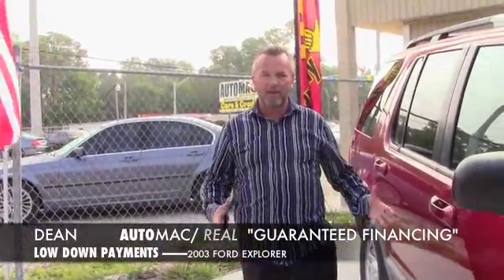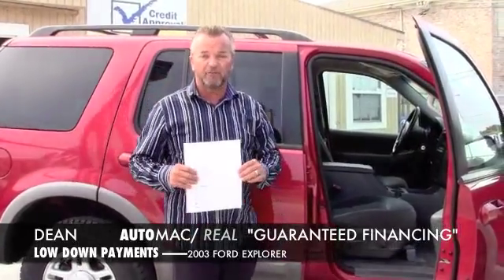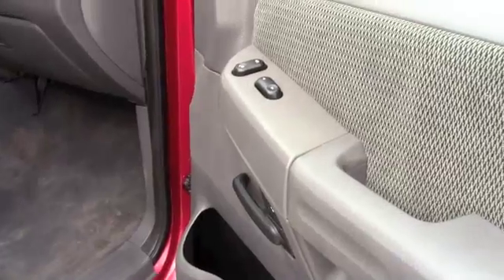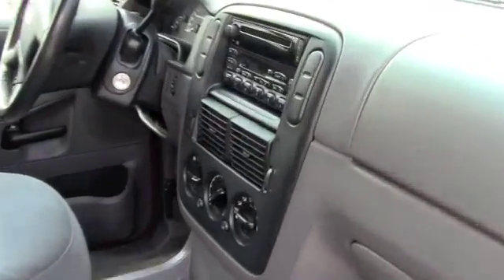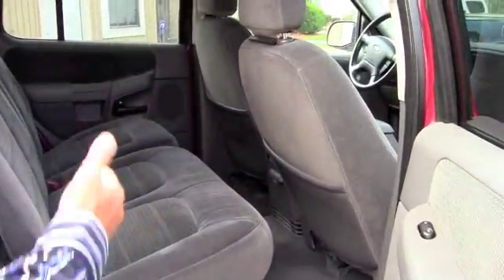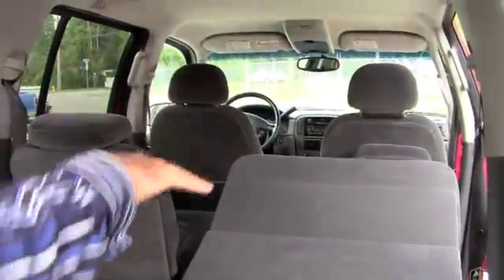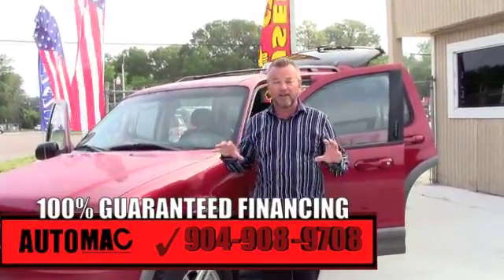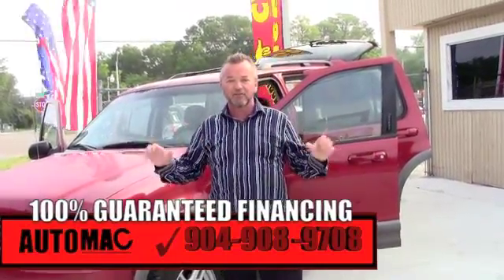2003_ford_explorer-dean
2003_ford_explorer-dean